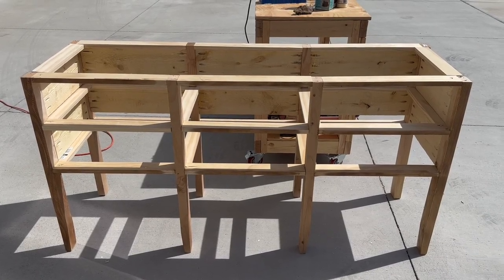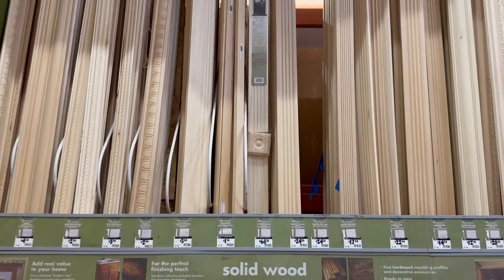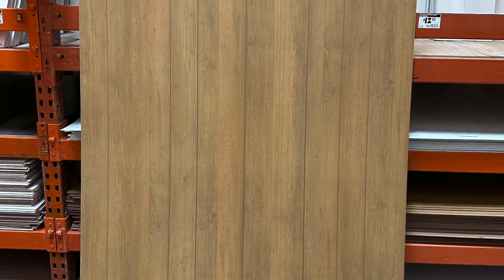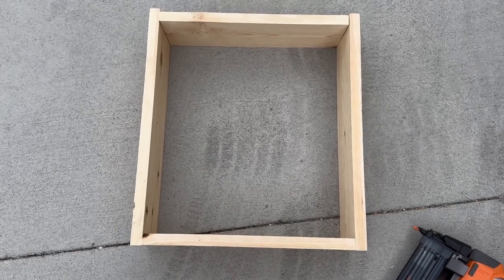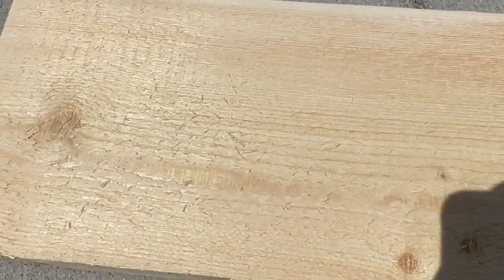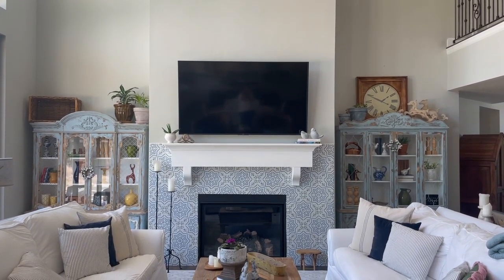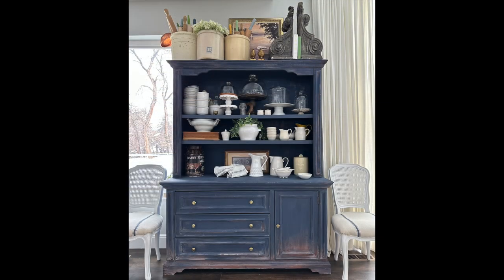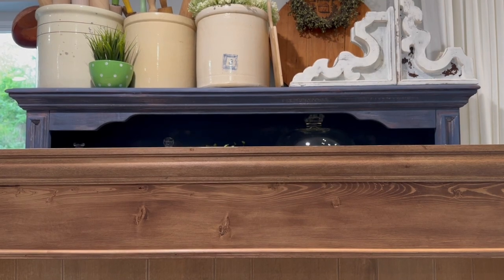BOOKCASE BUILD part 2 || DIY || Weathered & Worn || It's Finished! || Matching my Inspiration Piece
Hello!  This week let's finish Part 2 of my first Bookcase Build.  I got my best idea for the bottom base piece from another Youtube couple called DIY Wife. She's super talented and he is hilarious, but I love a piece they found at RoundTop so hopefully I can map out my plan and build this with a Book Shelf on Top!.  Since I haven't been able to find the Bookcase I've been looking for, I'm going to attempt to build it myself.  My Biggest Furniture build yet.  Let's Do It!   It's Finished!  and a sweet visit from my friends goats :)